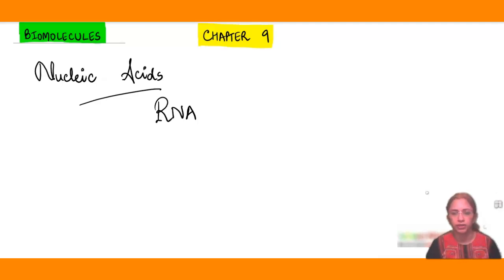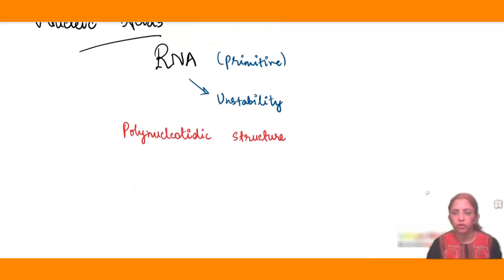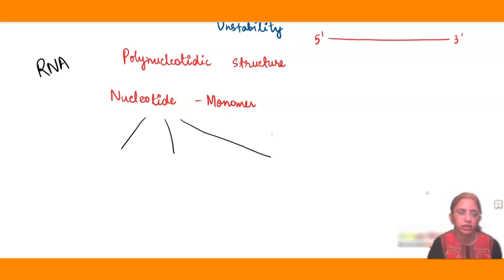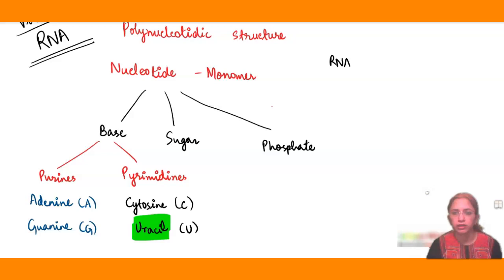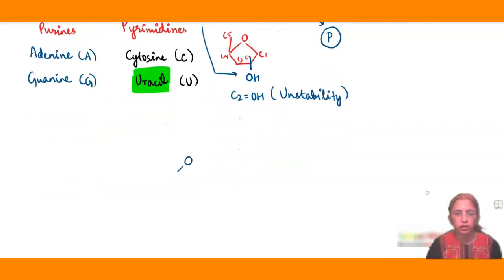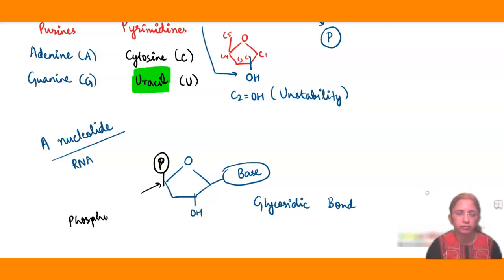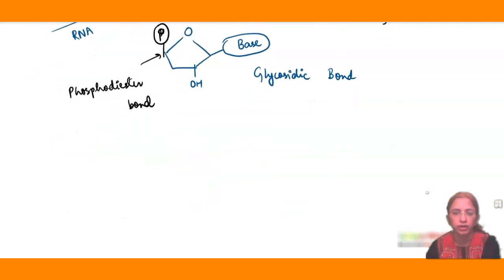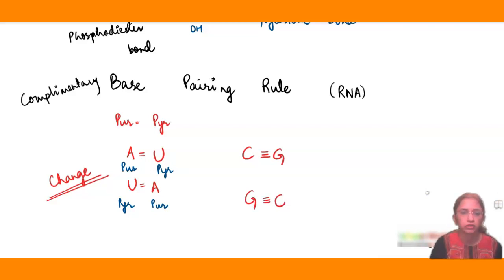Biomolecules Class 11 Biology I Part-7